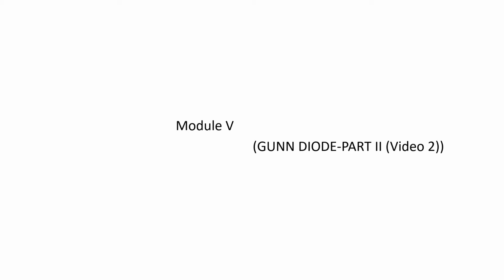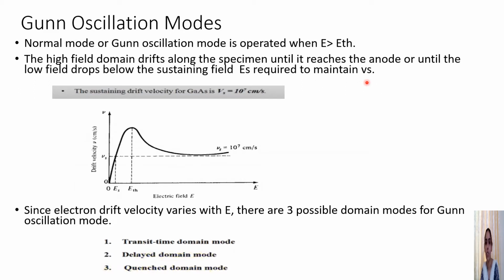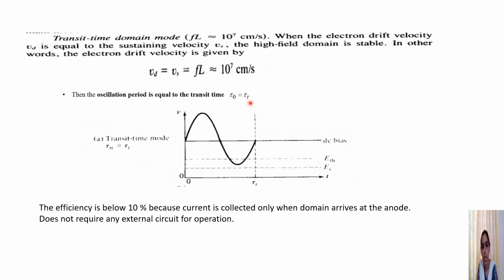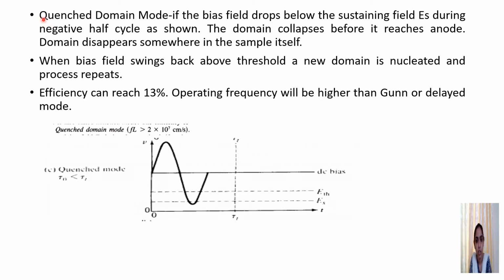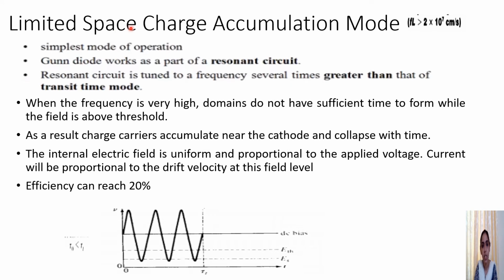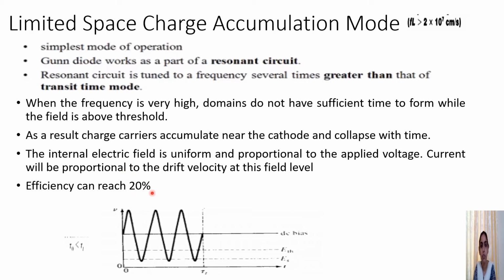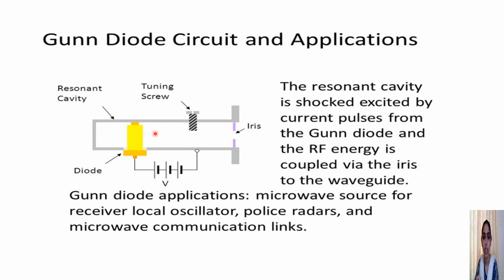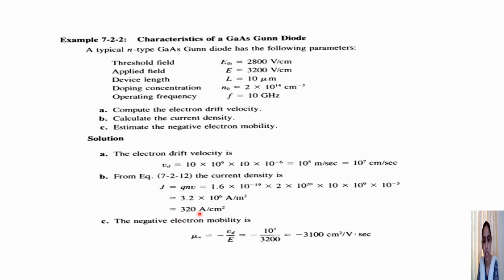MICROWAVE AND RADAR ENGINEERING| Gunn Diode Modes -Part II (Video 2)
Different modes in Gunn diode